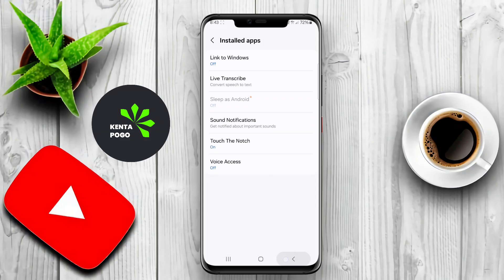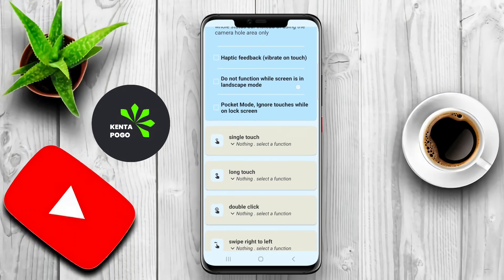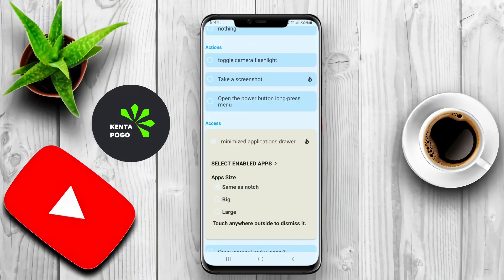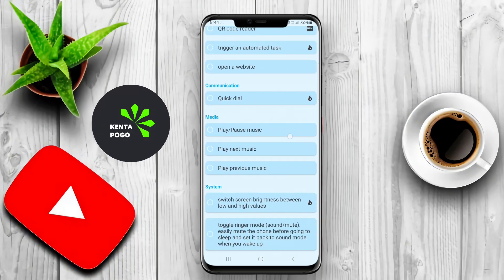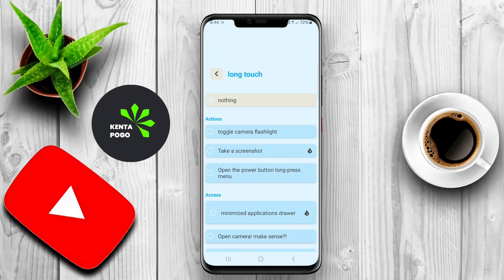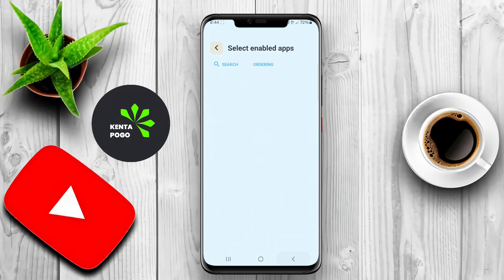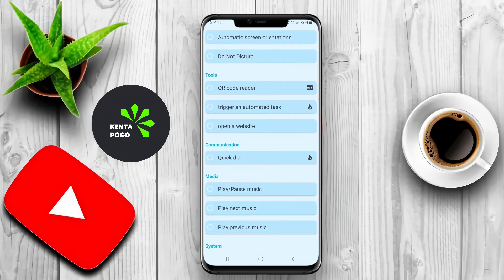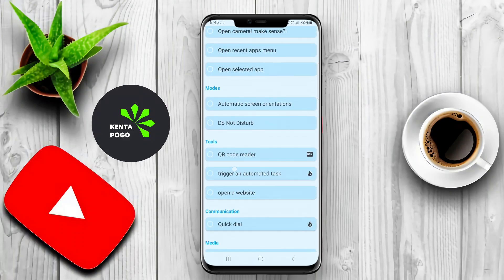Best Free Touch The Notch App for Android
Touch The Notch App for Android is a simple and lightweight app designed to enable users to interact with their phone's notch area, making it more visually appealing and user-friendly. The app allows users to customize the notch area by applying different colors, patterns, or images, as well as enabling various interactive elements such as touch sensitivity and gestures. This helps in creating a unique smartphone experience for users with notched displays.

That's the Best Touch the Notch app for Android that we can recommend to you.